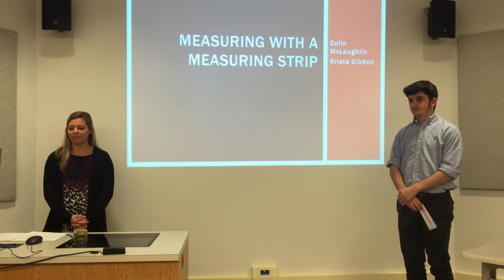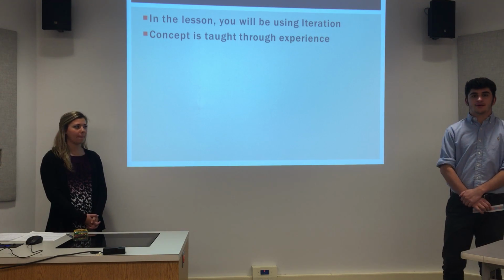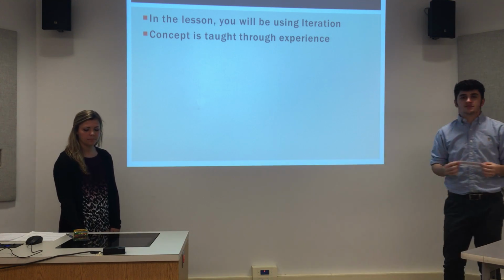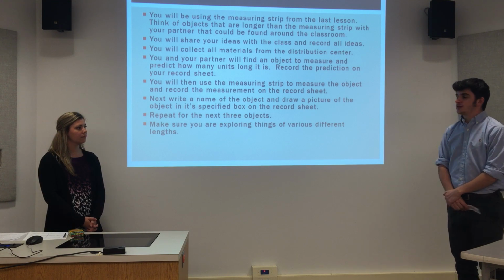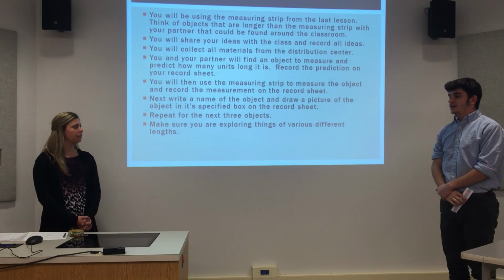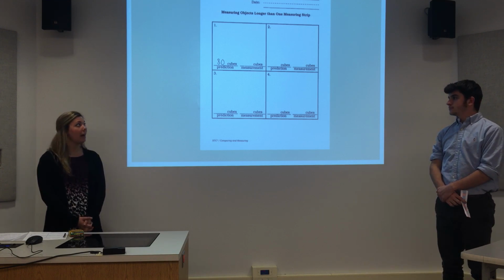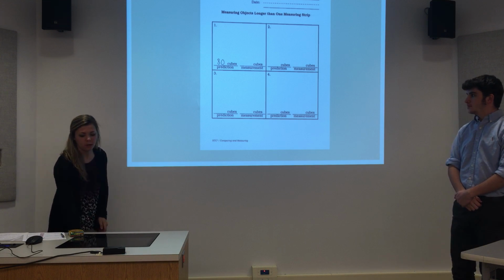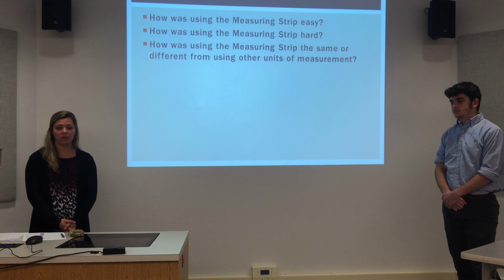Science Kit Lesson on Comparing and Measuring